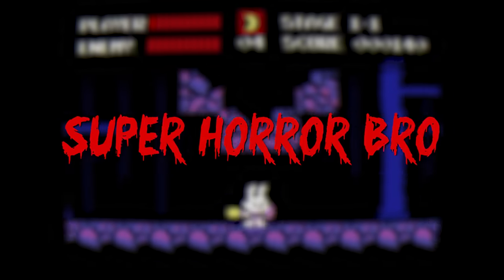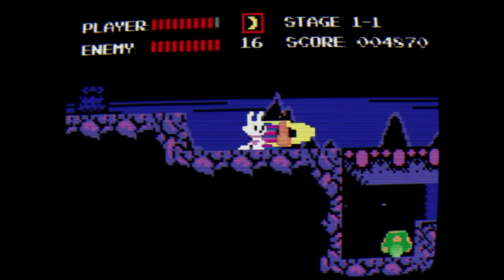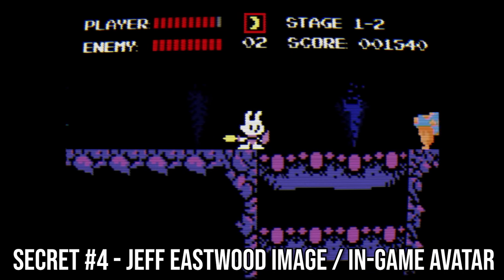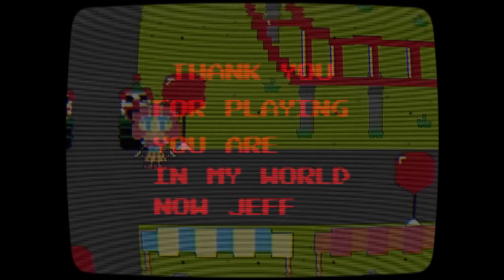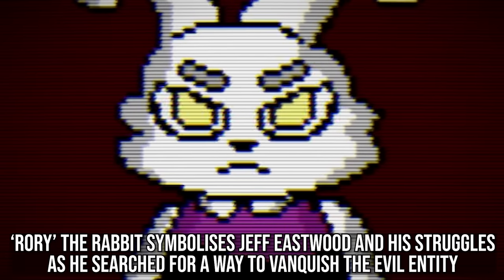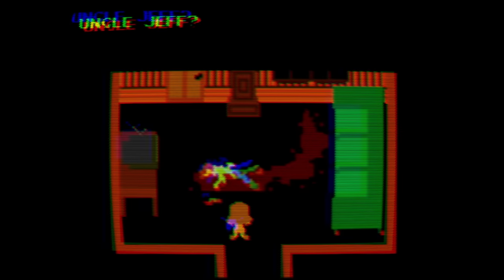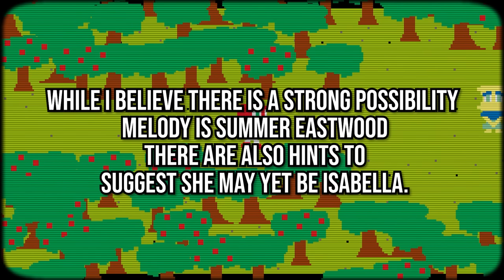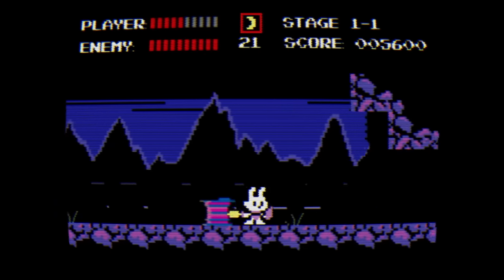Rabbit Knight - All Secrets & the Story Explained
Rabbit Knight is the new game from the creator of Andy's Apple Farm and sets up the events of Andy's Apple Farm Chapter 2 by introducing some new lore and a brand new character. In this video we take a look at all secrets, explain the story and theorise as to how Rabbit Knight changes the story of Andy's Apple Farm as we know it.